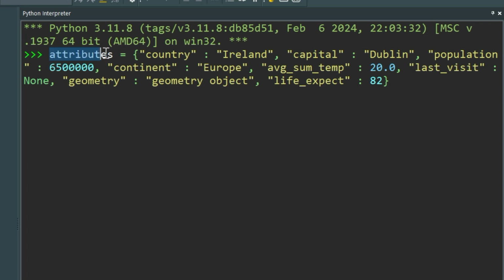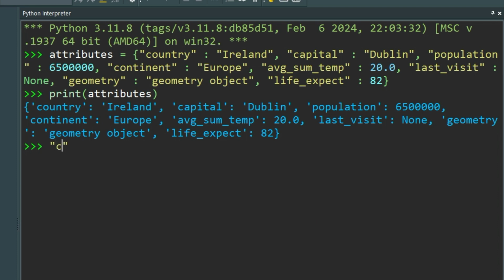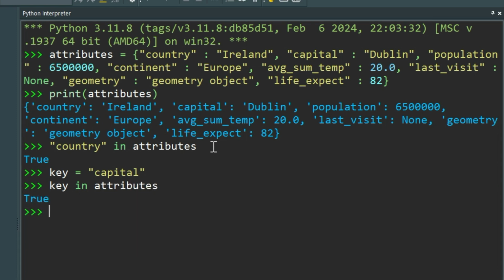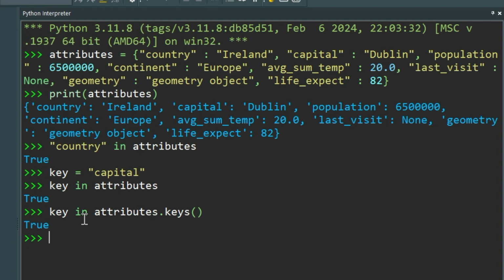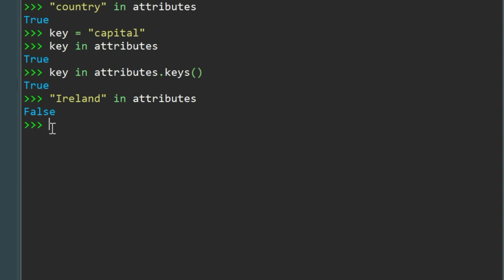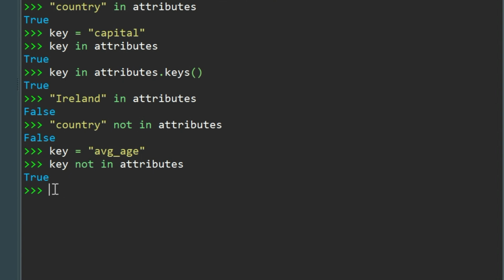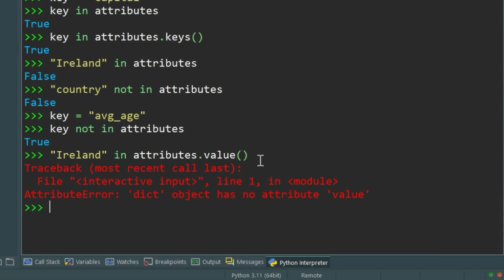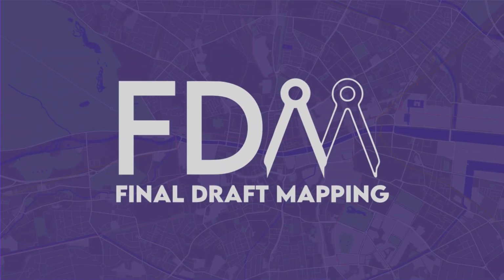0606 Dictionaries: Membership from An Introduction to Python Programming with a GIS Focus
In this video we will look at dictionary membership, is an object present in the dictionary as a key or a value?